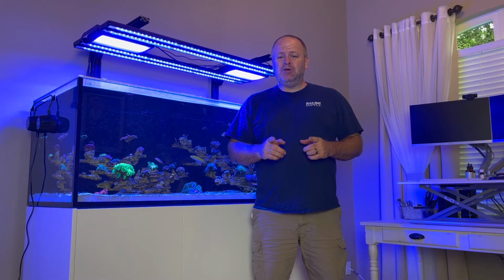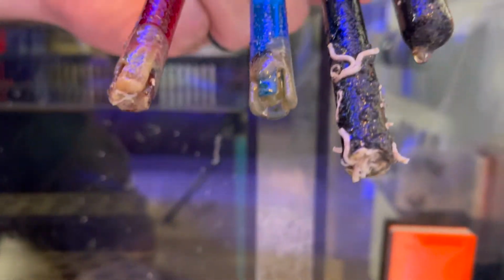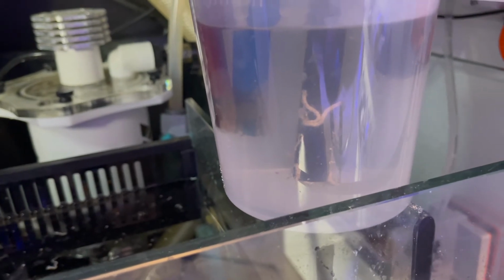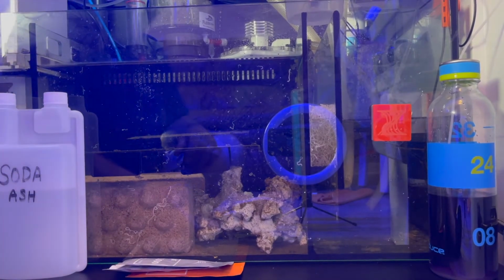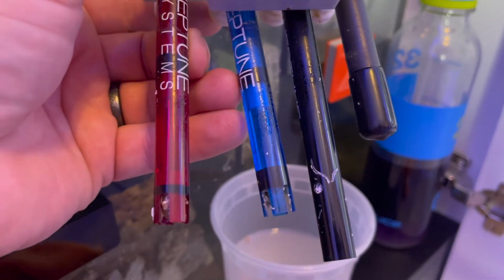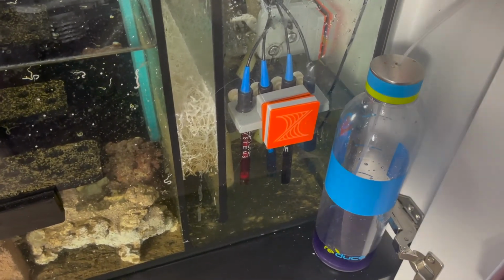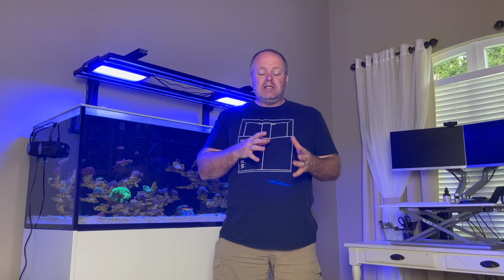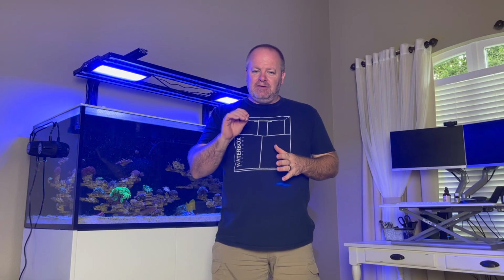Cleaning the Neptune Apex Probes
Bob AKA Mr. Reef Safe shares how to clean the Neptune Apex probes for his reef aquarium, the Waterbox 180.5